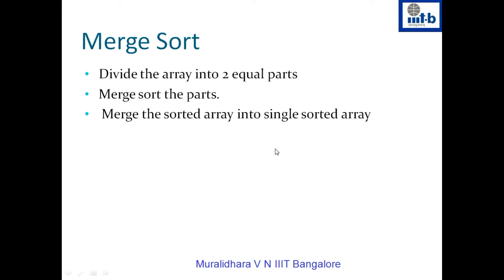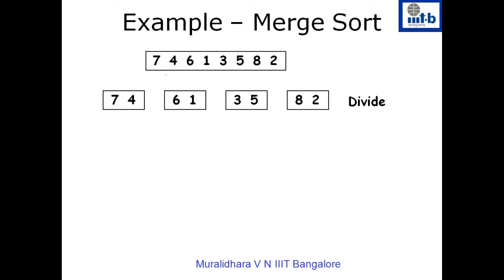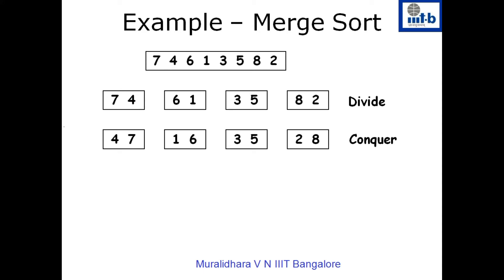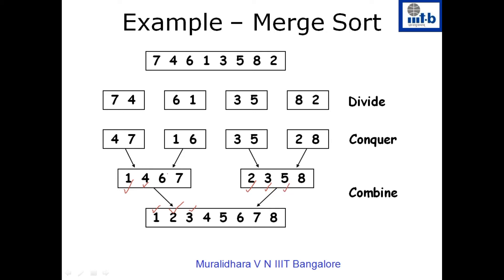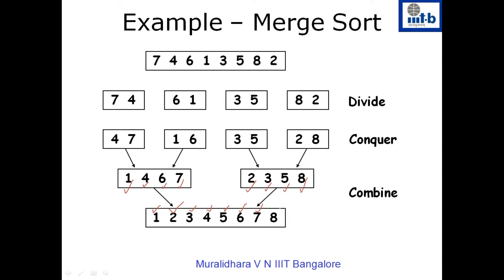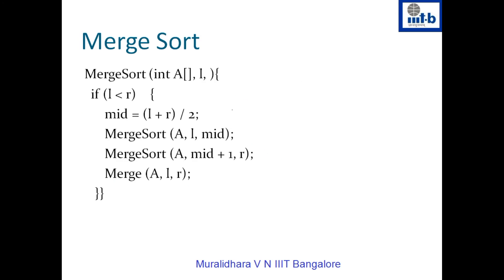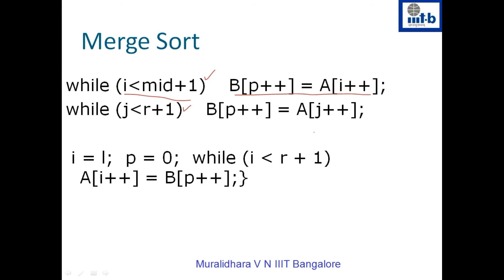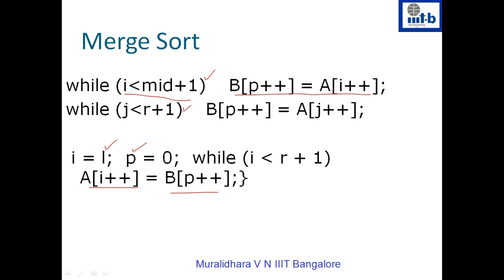Merge Sort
In this video , we shall discuss Merge Sort Algorithm.